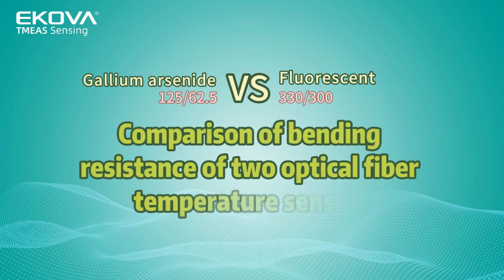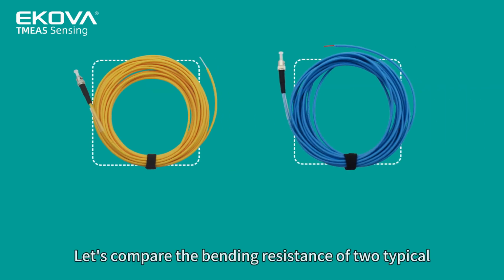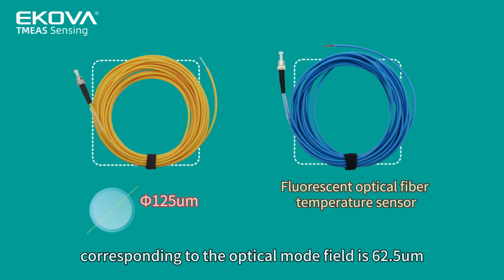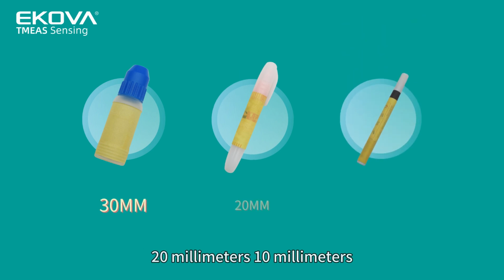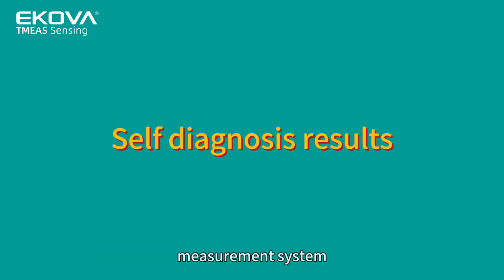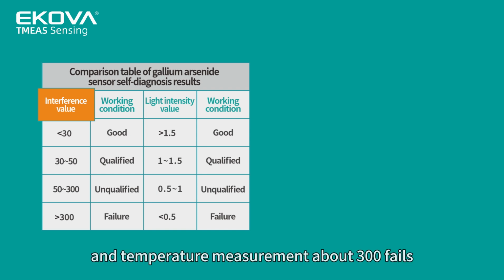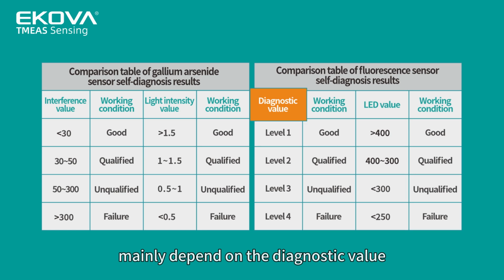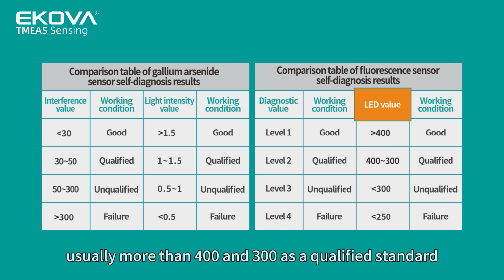Comparison of the bending resistance performance of two types of fiber optic temperature sensors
Comparison of the bending resistance performance of two types of fiber optic temperature sensors#Gallium Arsenide Fiber#Fiber optic temperature sensing#Fiber optic temperature sensing